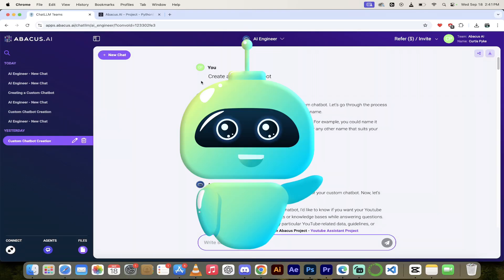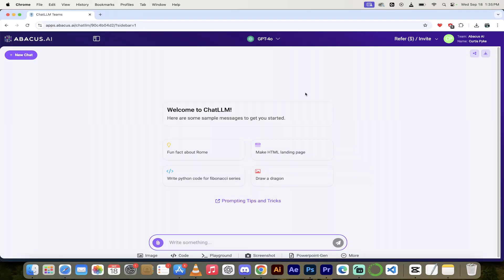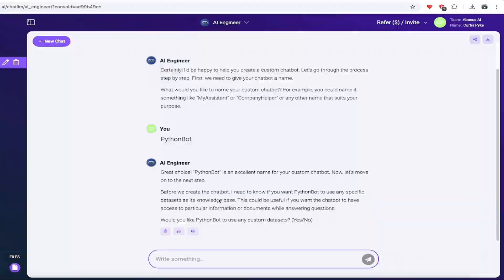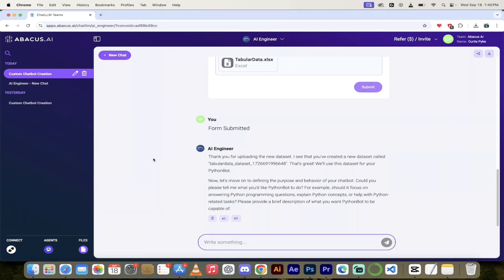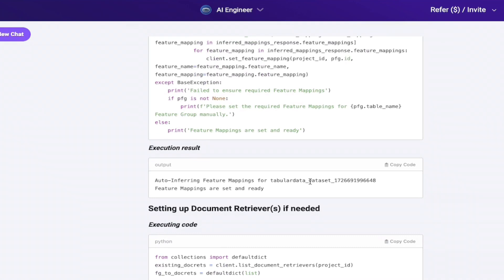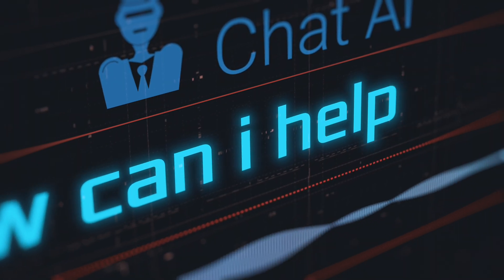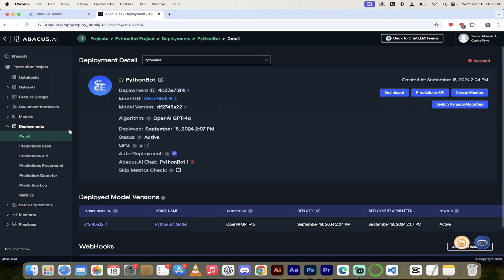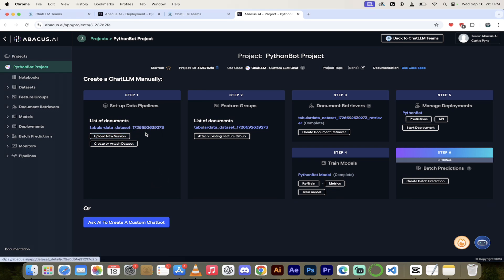AI Building AI - AI Engineer Created Custom Chatbots - ChatLLM Teams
In this video, I’ll show you how to build your own custom chatbots using the AI Engineer functionality in ChatLLM Teams. With Abacus AI’s recent updates, it’s easier than ever to create personalized bots that can be embedded anywhere or used directly in ChatLLM. Whether you're using your own data or just leveraging the power of large language models, this tutorial will guide you through every step. Plus, we’ll explore how to deploy these bots and manage them efficiently!

🕒 Chapters:

00:00 - Introduction
00:26 - Overview of ChatLLM Teams & Abacus AI
01:29 - Signing In & Subscription Details
02:05 - Navigating to AI Engineer
02:42 - Creating Your First Custom Chatbot
03:22 - Using Your Own Data in AI Engineer
04:14 - Naming Your Chatbot & Choosing Functions
05:18 - Execution & Code Insights
06:55 - Training Your Custom Chatbot
07:37 - Viewing the Python Bot’s Capabilities
08:15 - Testing Your Custom Chatbot
09:13 - Advanced Bot Deployment Options
10:14 - Using the Predictions API for External Deployment
11:13 - Final Thoughts & Conclusion

Whether you're a beginner or advanced user, this tutorial will help you build, customize, and deploy a powerful AI chatbot with ease!